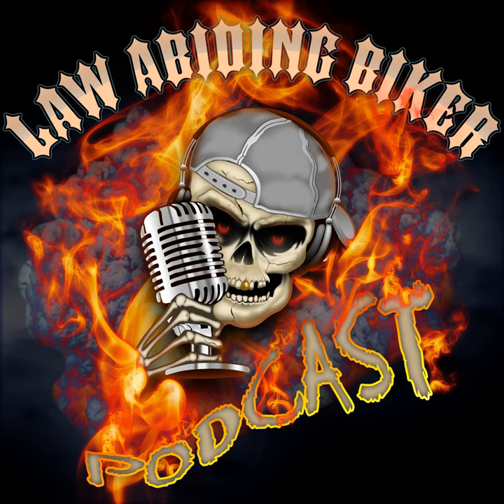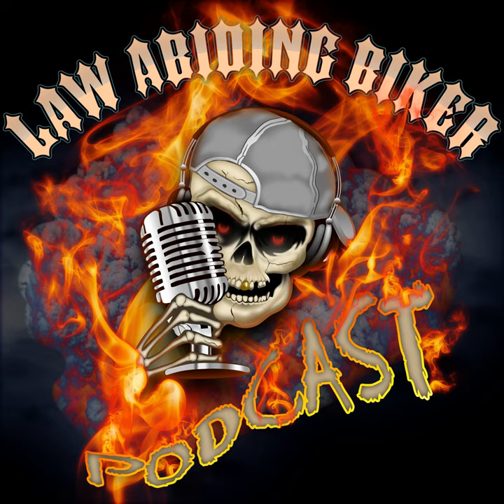LAB-213-Emergency Motorcycle Braking Techniques & ABS Systems-Practice Drills & Testing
In this episode, we talk about the proper procedures for emergency braking on your motorcycle. We go over both ABS and non-ABS systems in addition to linked braking systems. I had Oscar on a mic and we are both full-time Police Motorcycle Officers and train together. Additionally, I'm a Police Motorcycle Instructor.  We go over some recent police motorcycle training we conducted on emergency motorcycle braking. Oscar rides a 2018 BMW Police R1200RT &amp; I ride a 2018 Harley-Davidson Electra Glide and they act differently when emergency braking, but the techniques are the same.

 SUPPORT US AND SHOP IN THE OFFICIAL LAW ABIDING BIKER STORE Proper braking of your motorcycle in an emergency situation is likely the most important thing you can practice that can save your life out on the roads. The faster you can dump as much speed as you can to avoid completely or prior to an impact can't be stressed enough. The unfortunate thing is that so many riders have never gone out to a parking lot and practiced proper emergency braking techniques. Proper motorcycle emergency braking needs to be practiced routinely to stay sharp.

 We had several motorcycle brake related voicemails, so we really wanted to cover this topic.  You can leave us a voicemail anytime right from your smartphone or computer and it may make the show!

 To test your motorcycle ABS system, simply find a safe place with a good clean surface and get going a little. Then slam on the rear brake. You'll hear and feel the ABS system engage on a Harley. It may be a little more subtle on a BMW or other metric bike. All riders should know what their ABS system feels like regardless of motorcycle make, so you are prepared and don't freak out if it happens in a real situation.

 Used Oil Analysis

 Note: We also discussed Oscar's recent used oil analysis (UOA) he sent to Blackstone LAB. He uses Amsoil and is going on 7,120 miles on an engine oil change on his 2013 Harley Ultra Limited and everything is looking good. He's going to keep going further and do another test later at around 10,000 miles. I've provided that UOA for your review if interested.

 Emergency Motorcycle Braking Procedures:

 We cover proper emergency threshold motorcycle braking in this episode such as applying 70% front brake to 30% rear brake. You should really get comfortable with your front brake as that is going to slow you quickly. Just using your rear brake is a very bad idea and alone won't stop you very quickly at all. Relying on it too much on the rear brake is a sign of a new or inexperienced rider.

 We also go over a simple and basic motorcycle emergency braking drill that you can practice. It's what we constantly practice as Police Motorcycle Officers.

 Find a safe parking lot with no gravel or major surface issues and set up a marked entry gate. You can use cones or any other marker. Then measure out 62' from the entry gate and put other markers at the end gate. You'll need a fair distance prior to the entry gate so you can get to the proper speeds.

 Start at 20 mph or below when going through the entry gate markers to start and get comfortable. Do not cover either the front or rear brake with your hand or foot. Make sure you are at a steady 20mph at the entry gate to start. Sit up, straighten and lock your arms, so you don't get pushed forward in the saddle when braking. After crossing the entry gate, hit the front brake 70% and the rear 30% trying to stay out of the ABS brakes and right on the edge of engaging them. If you don't have ABS then apply the same concept, trying to not lock up the rear or front tire.

 Shift down to first gear while emergency motorcycle braking. While braking, look in your mirrors as you would need to do on the actual roadway, so you can see what's coming up behind you and/or going to rear end you, so you can try to avoid it. When you brake fast it causes others behind you to react. Come to a stop before the second gate, putting only your left foot down and your right foot still on the rear brake. Still looking in your mirrors, start quickly and turn left or right as if to move out of the way of that car rushing up on your rear. It's called brake and escape.

 After you get comfortable, work your way up to a max speed of 40 mph. It's called the 40mph emergency braking drill and should be practiced often to stay sharp. You'll be amazed at how you will get better and better at this as you practice. It will give you much confidence. Have a partner watching that you are doing the drill correctly by not covering your brakes prior to the entry gate and that you are looking in your mirrors, shifting down, etc.

 If you ride two abreast with partners out on the road, then you should also practice the same drill while riding in this...